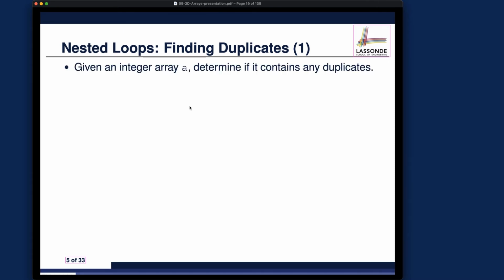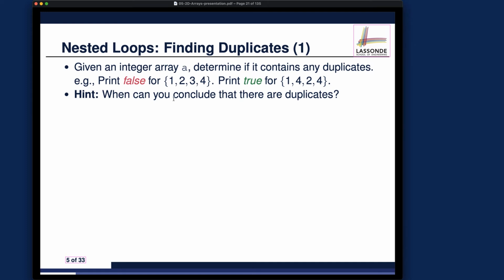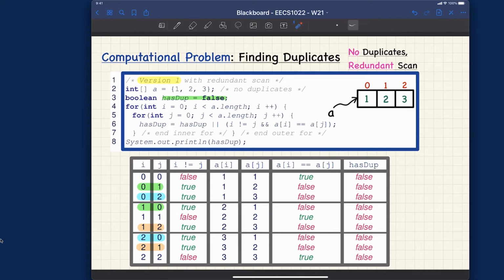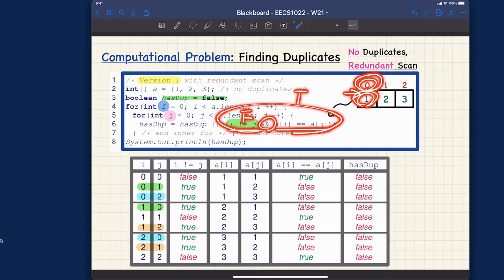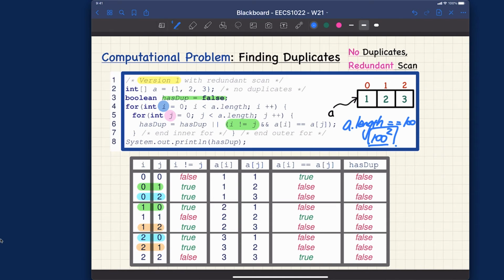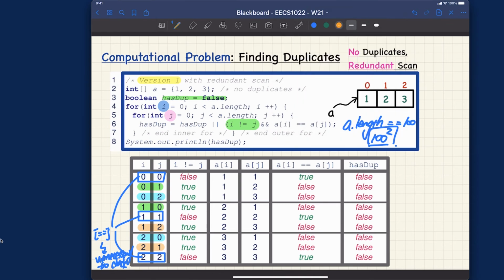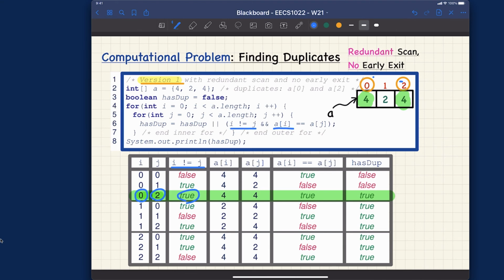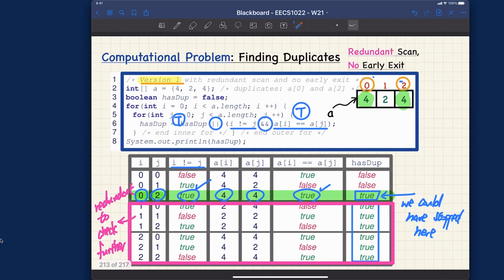[HD] EECS1022 W21 - Lecture 5 - Part A2 - Finding Duplicates: V1 (unnecessary/redundant checks)